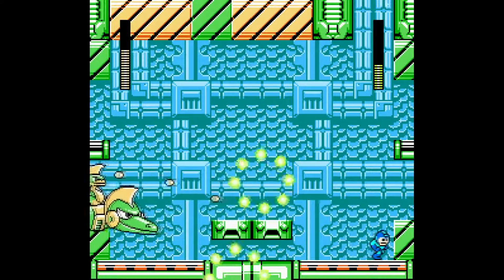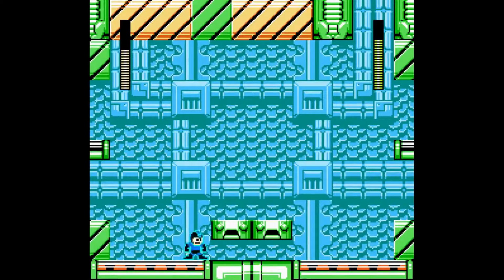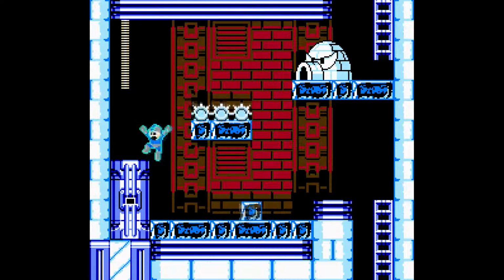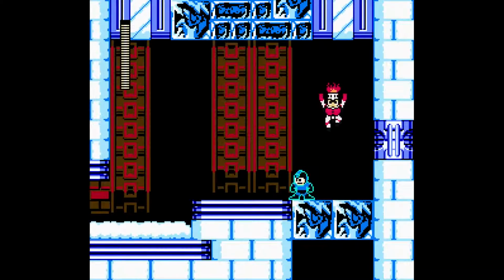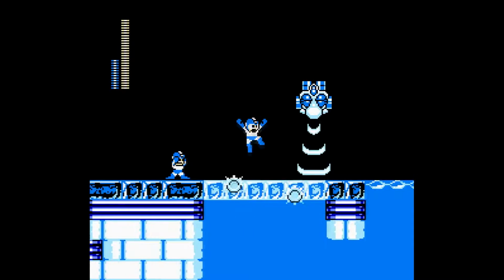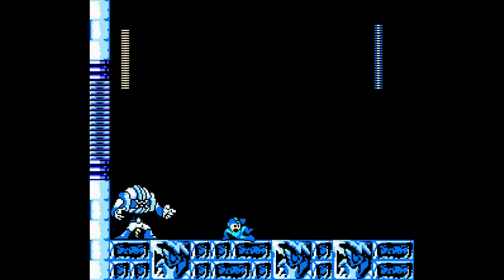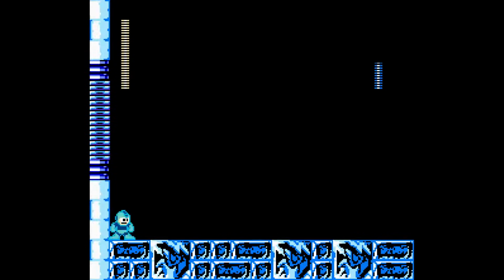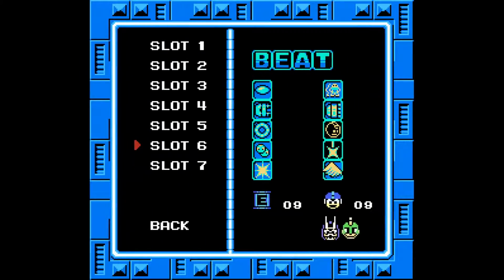Let's Play Mega Man: Rock Force - #8: Halls of Justice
In this part, I move onto Justice Man's castle/fortress, where I take on the guardians of the two first two levels: Fish Man and Polar Man.

Ugh... Fish Man was really frustrating to a do a no-death run on hard mode. Those accursed explosive fish...

Mega Man is owned by Capcom. This fangame was developed by GoldwaterDLS.